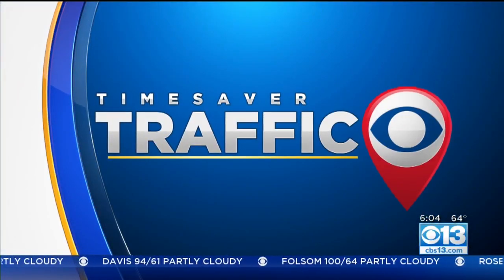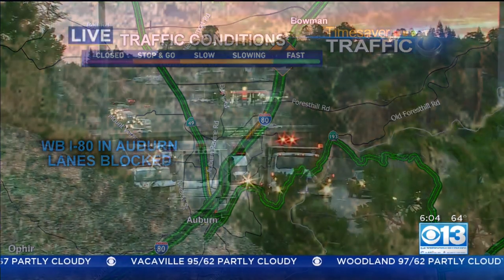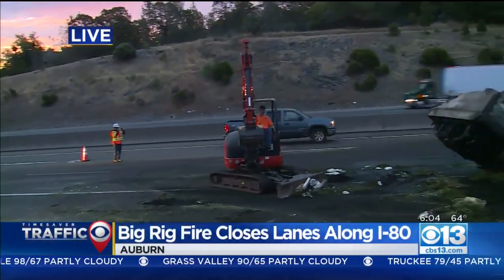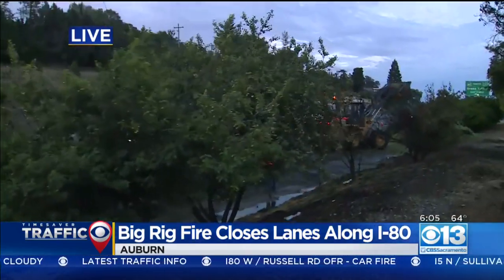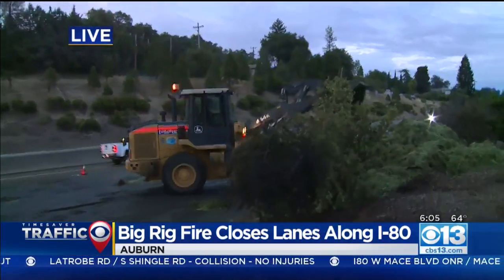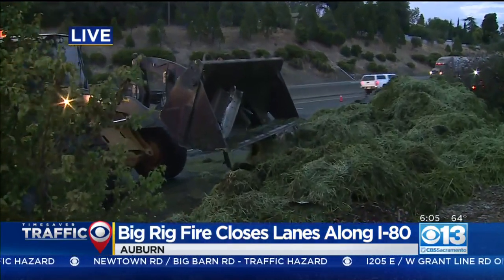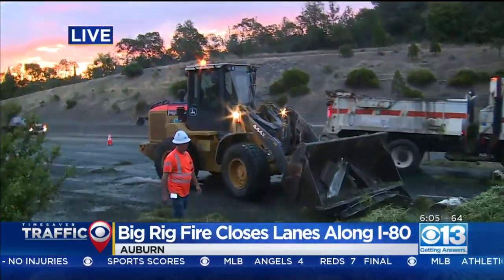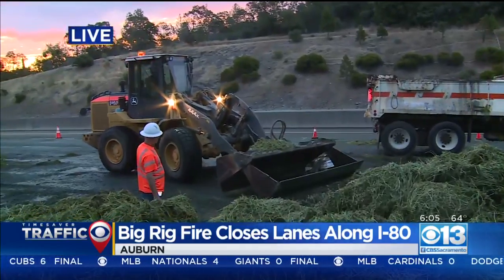Big Rig Hauling Alfalfa Catches Fire Near Auburn On I-80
A big rig that caught fire is causing a mess on westbound Interstate 80 in the Auburn area Tuesday morning.